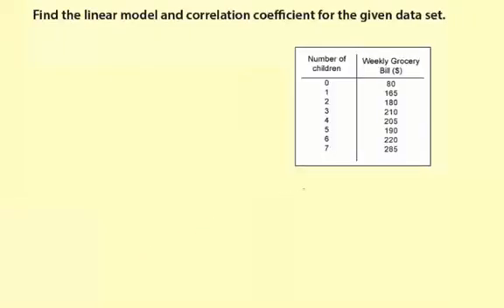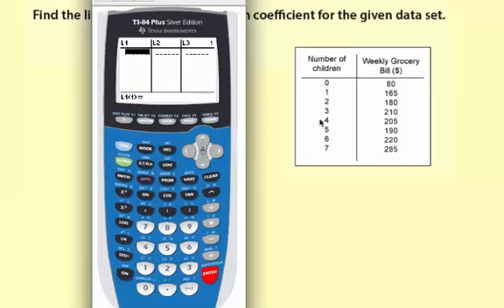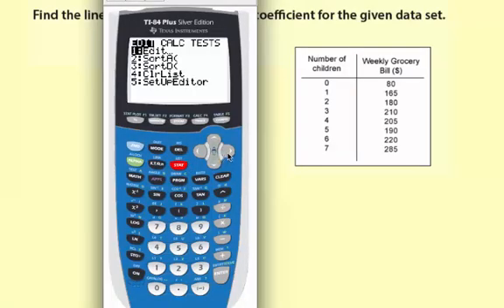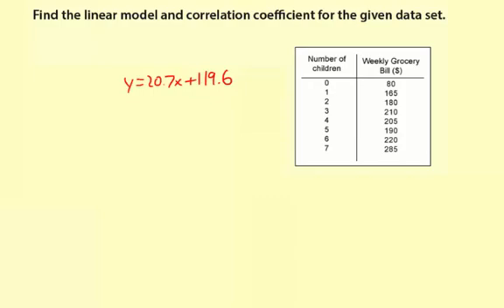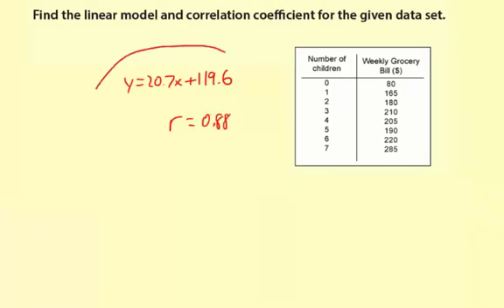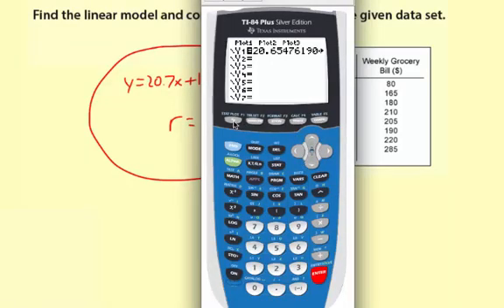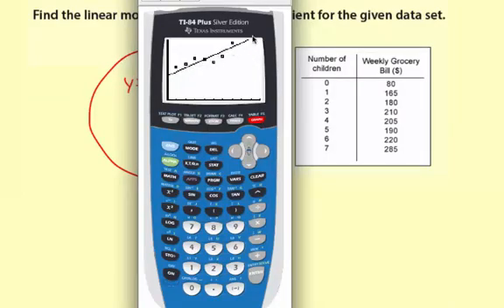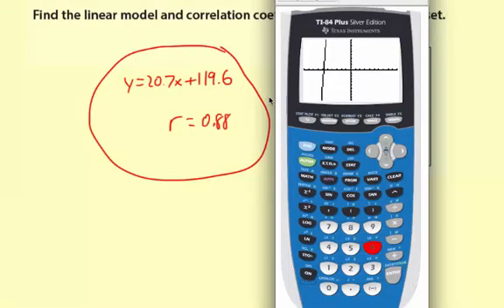09calcStat2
Finding a linear model based a table